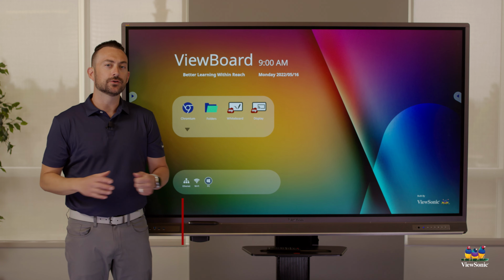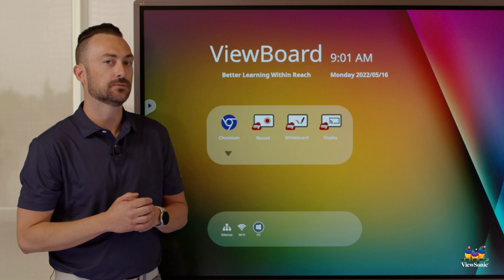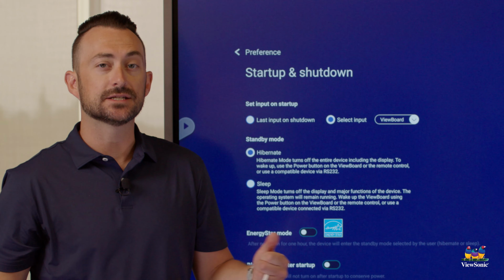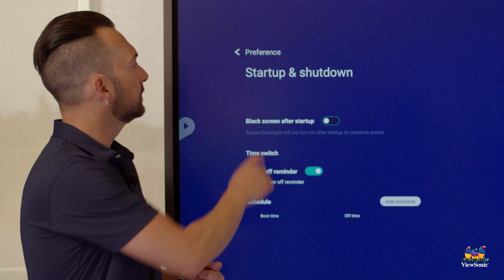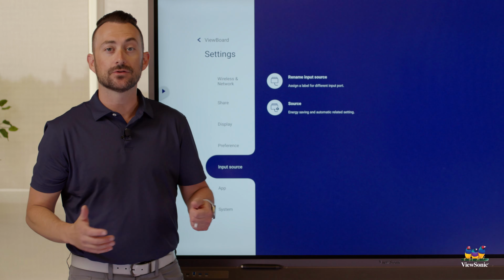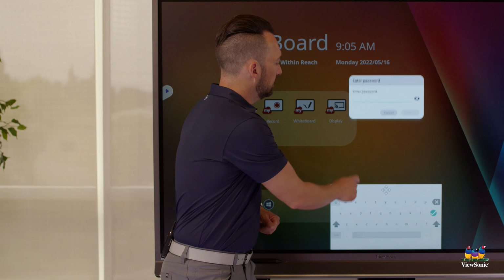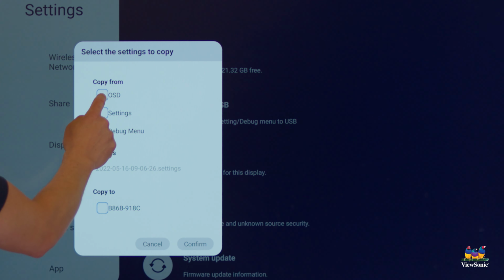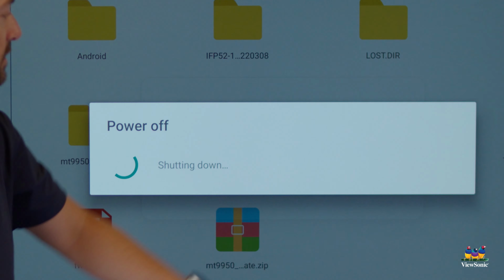myViewBoard: ViewBoard Settings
Once you have your new ViewBoard up and running, you can change its default settings such as rearranging apps, configuring Wi-Fi, startup and shutdown times and more. Watch the video to learn how.